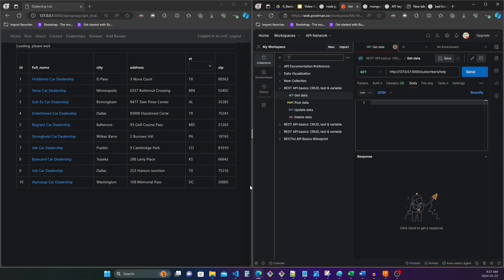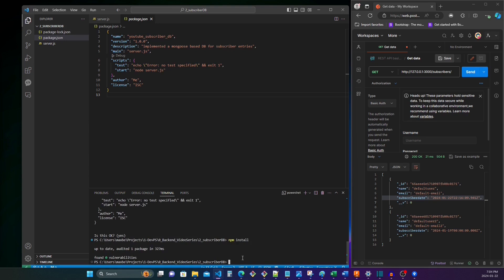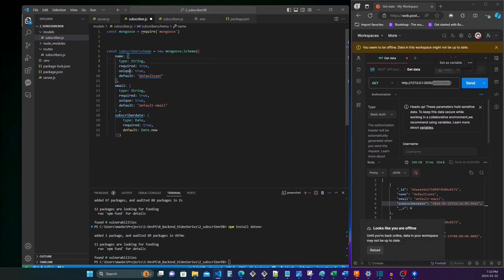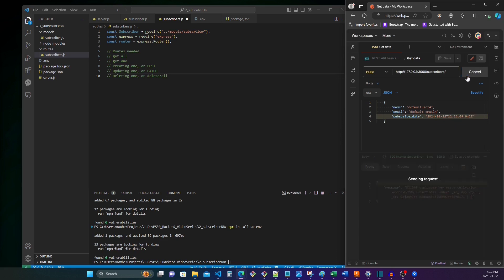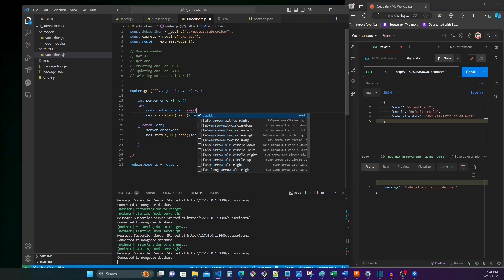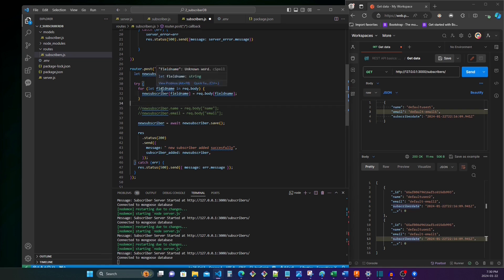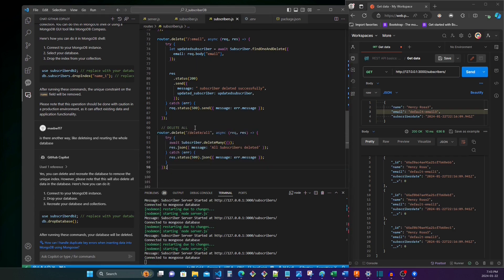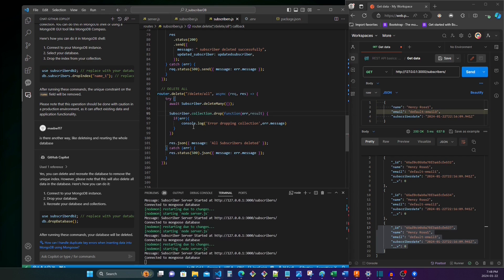Node.js and Exprss.js REST API server example. With parametric field names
But I add field name generalization at the end so you can change the type of data.